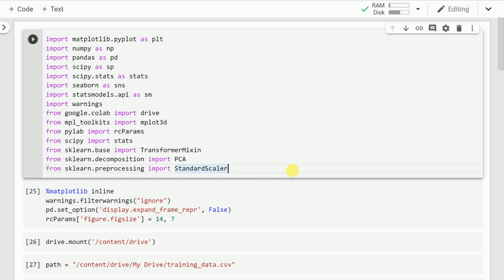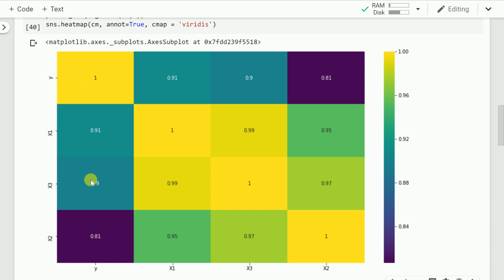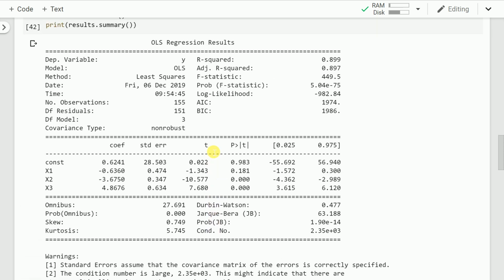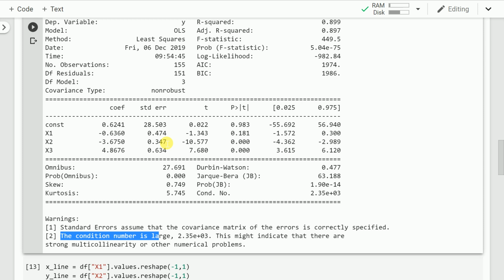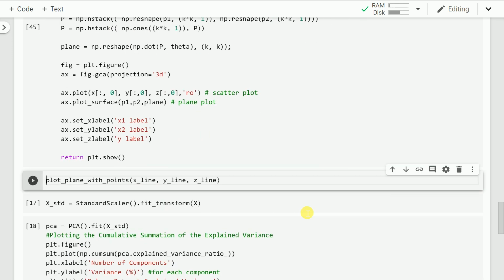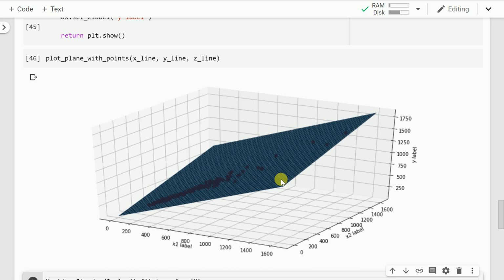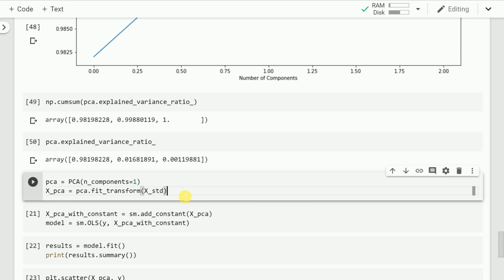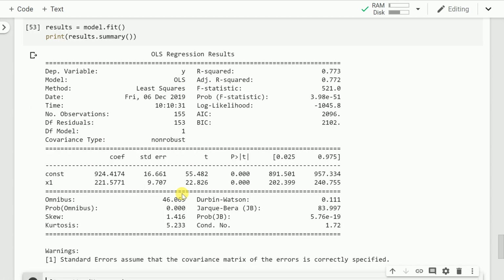Principal Component Analysis (PCA) to Address Multicollinearity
In this video, I'll show you how you can use Principal Component Analysis (PCA) to remove Multicollinearity from your dataset.